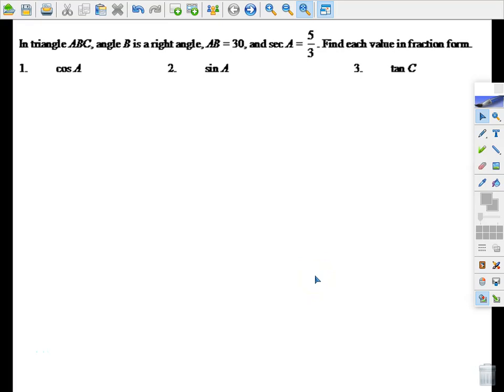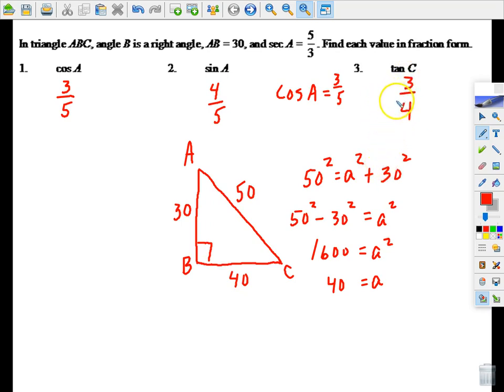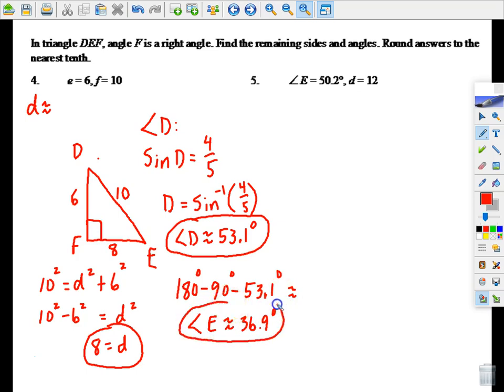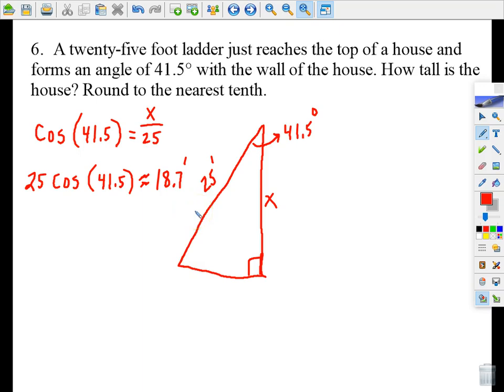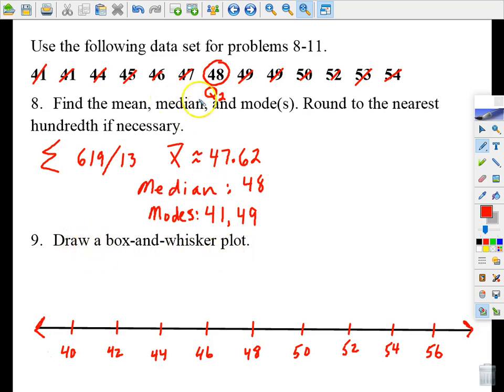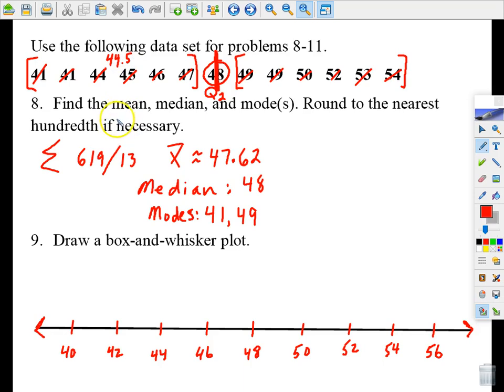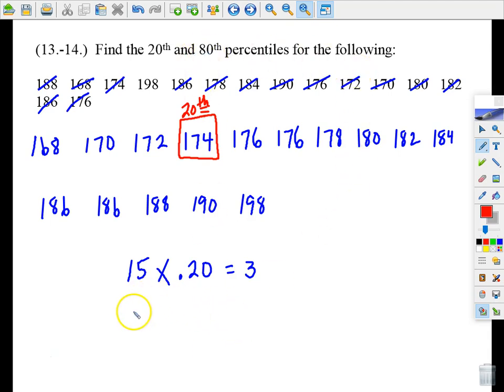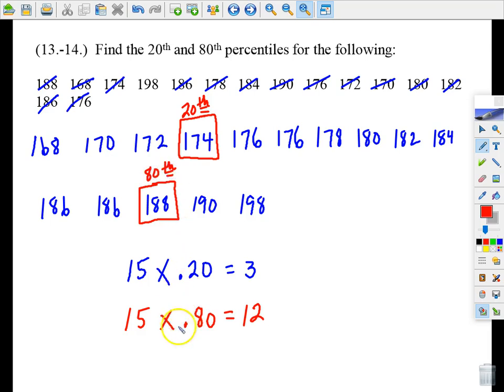Video Solutions to Test Review Sections 12 3 12 7, 14 3